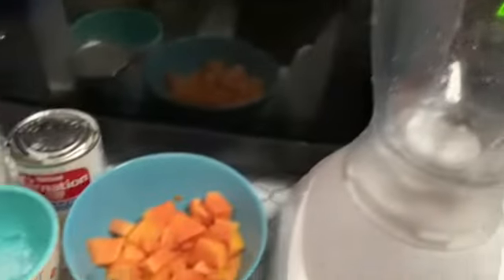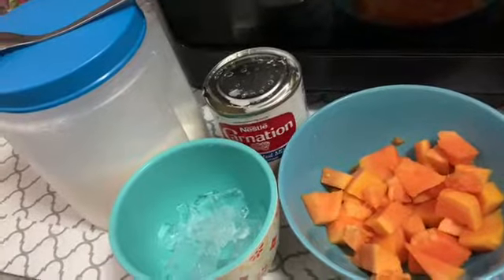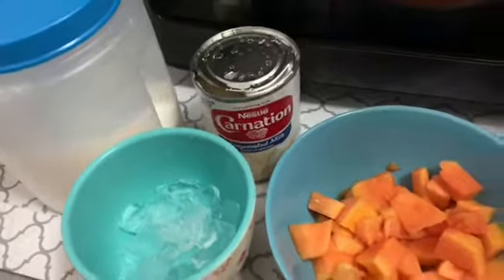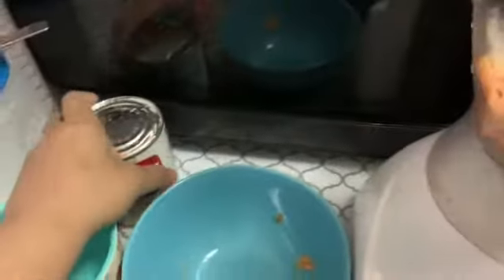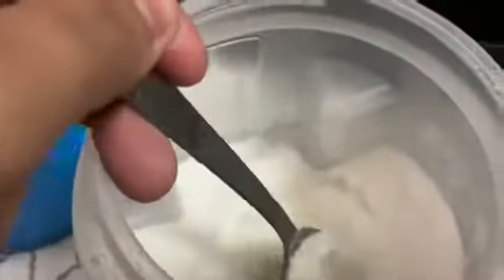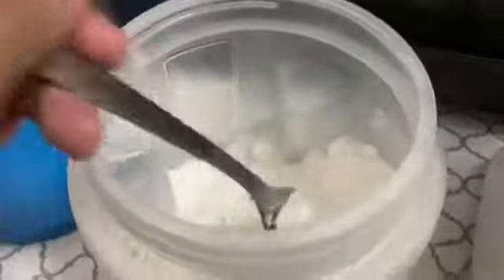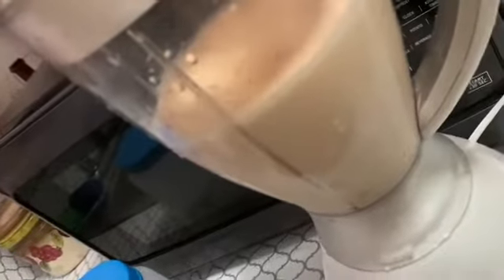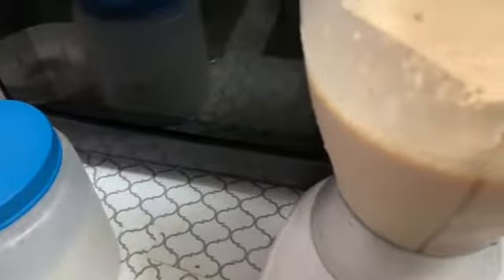Healthy and Delicious Papaya Shake| Dominican Style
How to make a Papaya Shake good for your digestion system#Loose weight fast#Detox and Cleanse your body#Best Dominican Style Smoothie

Xoxo Evelyn 💋